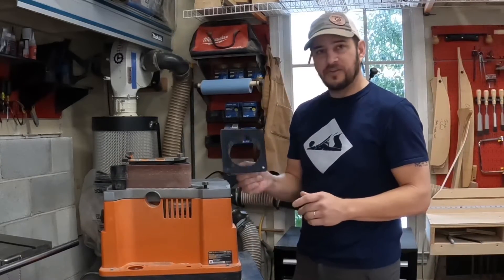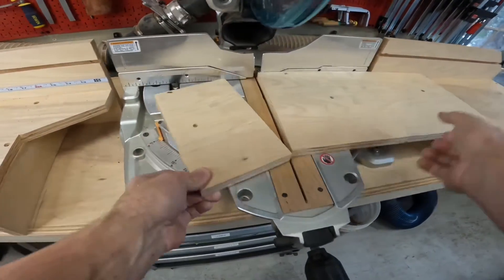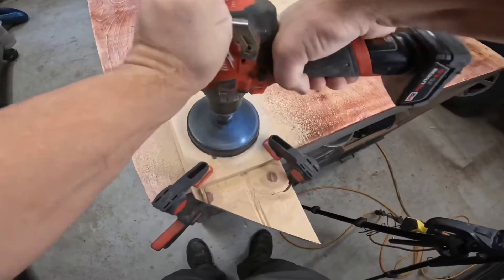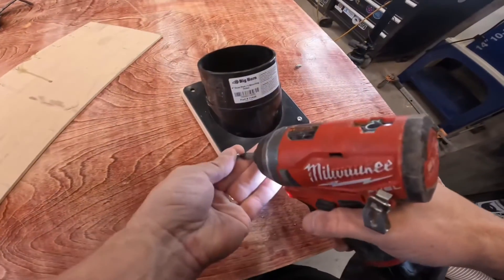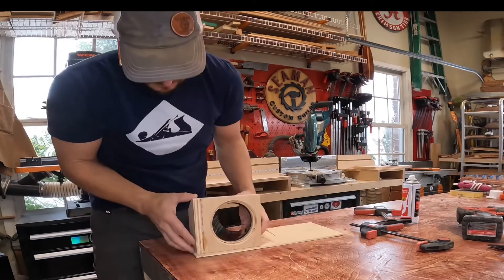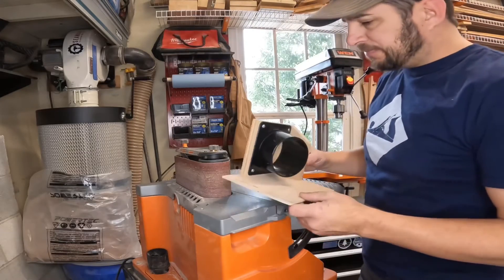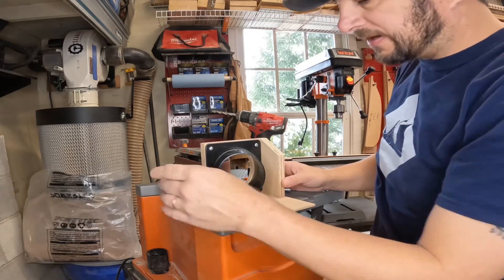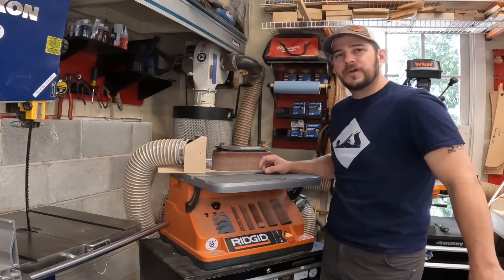Ridgid Belt Sander Dust Collection Upgrade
In this video I show how I improved the dust collection for the Ridgid benchtop belt sander for less than $10.

4” dust port